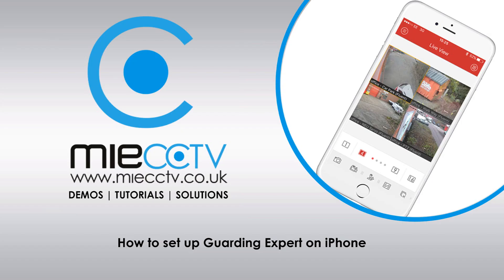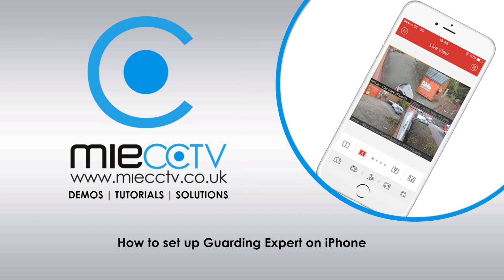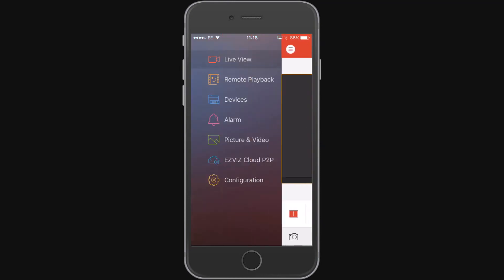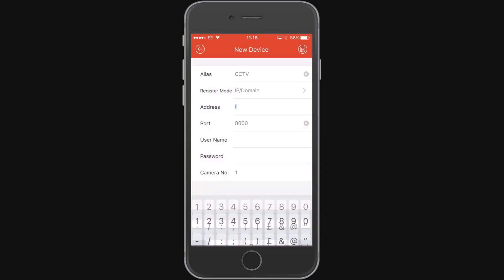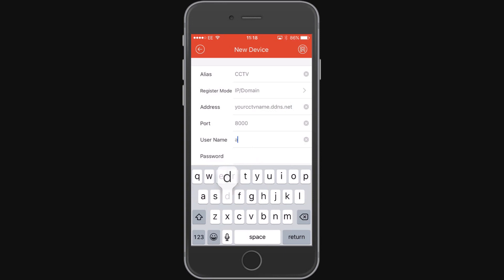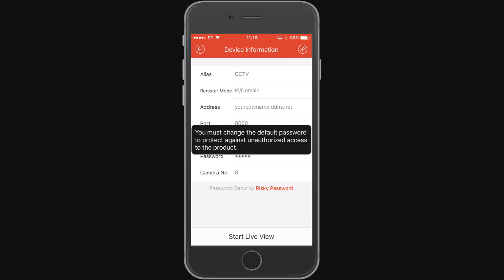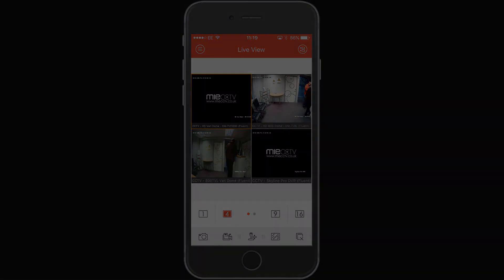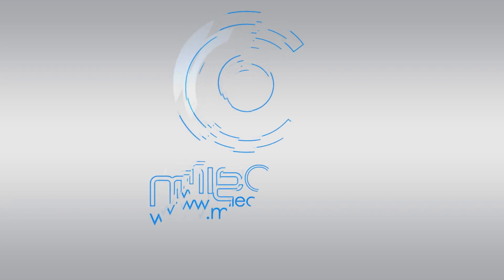How to setup Guarding Expert / NVMS7000 / IVMS-4500 on iPhone